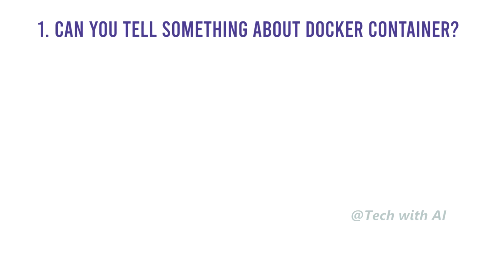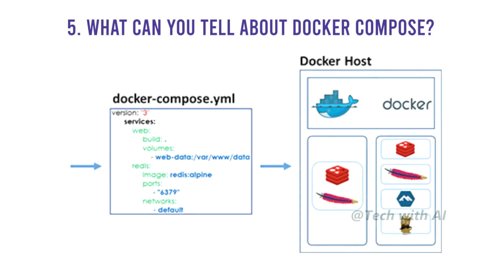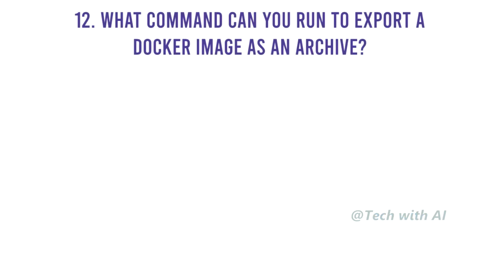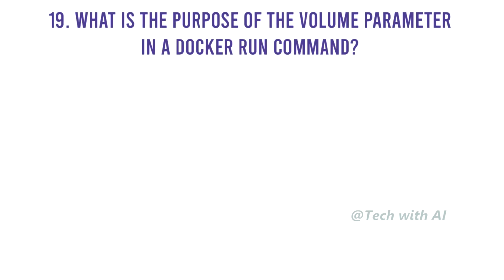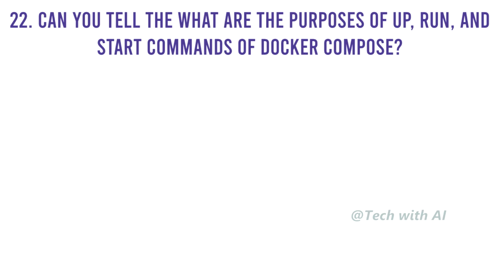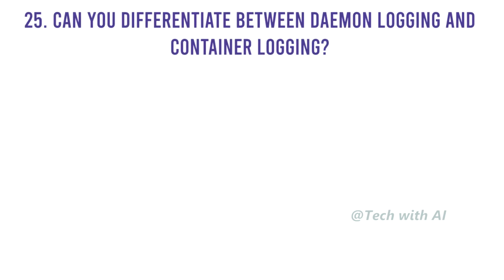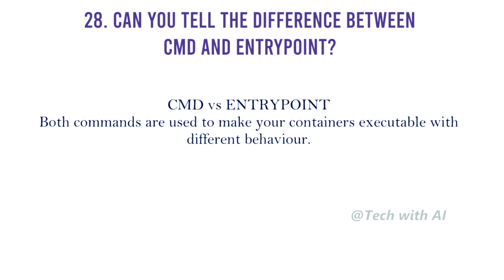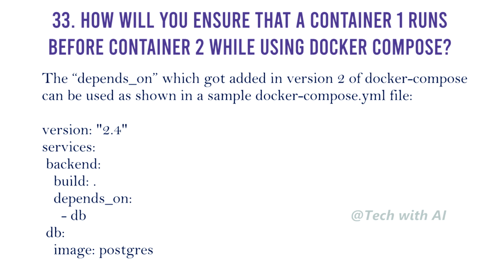Docker Interview Questions and Answers | Docker Scenario Based Interview Questions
This video will help you to get Docker Scenario Based Interview Questions & Answers.

Docker Interview Questions:
1. Can you tell something about docker container?
2. What are docker images?
3. What is a DockerFile?
4. Can you tell what is the functionality of a hypervisor?
5. What can you tell about Docker Compose?
6. Can you tell something about docker namespace?
7. What is the docker command that lists the status of all docker containers?
8. On what circumstances will you lose data stored in a container?
9. What is docker image registry?
10. How many Docker components are there?
11. What is a Docker Hub?
12. What command can you run to export a docker image as an archive?
13. What command can be run to import a pre-exported Docker image into another Docker host?
14. Can a paused container be removed from Docker?
15. What command is used to check for the version of docker client and server?
16. Differentiate between COPY and ADD commands that are used in a Dockerfile?
17. Can a container restart by itself?
18. Can you tell the differences between a docker Image and Layer?
19. What is the purpose of the volume parameter in a docker run command?
20. Where are docker volumes stored in docker?
21. What does the docker info command do?
22. Can you tell the what are the purposes of up, run, and start commands of docker compose?
23. Can you tell the approach to login to the docker registry?
24. List the most commonly used instructions in Dockerfile?
25. Can you differentiate between Daemon Logging and Container Logging?
26. What is the way to establish communication between docker host and Linux host?
27. What is the best way of deleting a container?
28. Can you tell the difference between CMD and ENTRYPOINT?
29. Can we use JSON instead of YAML while developing docker-compose file in Docker?
30. How many containers you can run in docker and what are the factors influencing this limit?
31. Describe the lifecycle of Docker Container?
32. How to use docker for multiple application environments?
33. How will you ensure that a container 1 runs before container 2 while using docker compose?